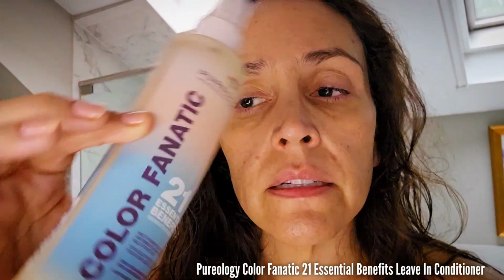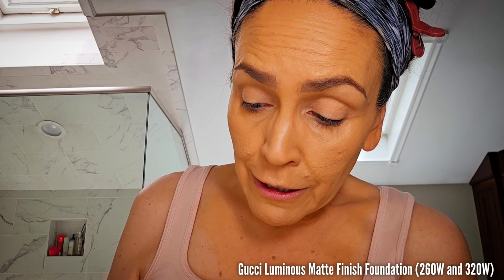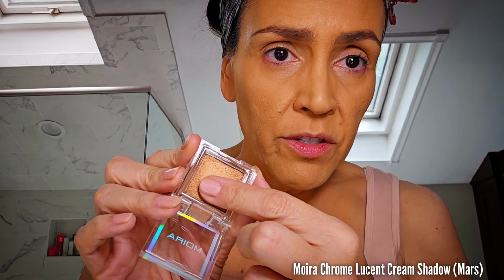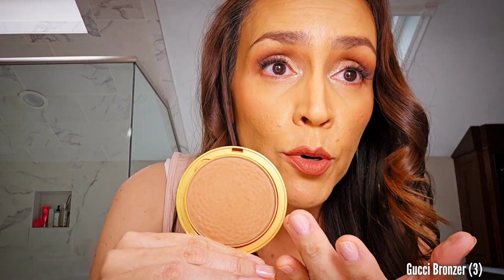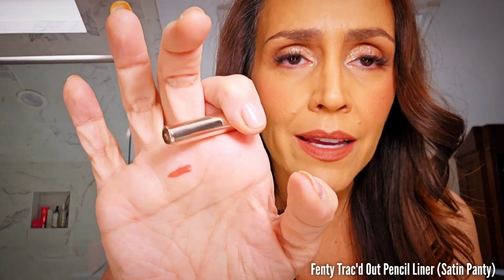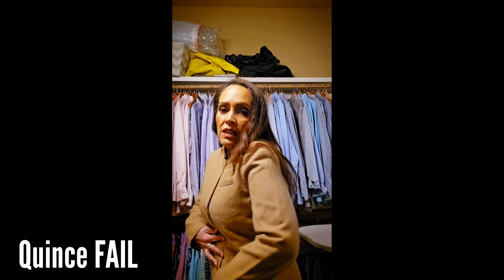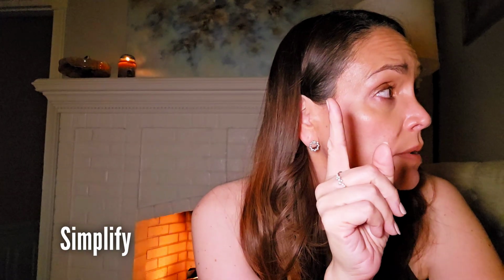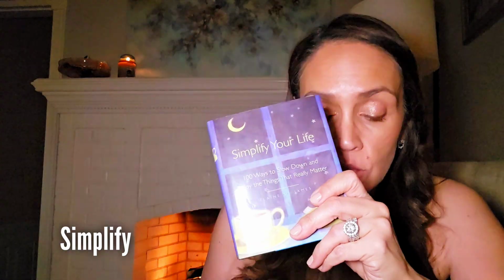NEVER EXPLAIN YOURSELF! 2025 Lessons | More Single Eyeshadows | Quince Fail | Insane DMB Tix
*AMAZON FAVORITES*
Products mentioned (most links are commissionable):

*Color Wow Raise the Root Spray*

*Pureology Color Fanatic 21 Essential Benefits Leave In Conditioner*

*Davines Liquid Spell*

*Tom Ford Traceless Soft Matte Blurring Primer*

*Dior Forever Glow Star Filter* (color - 3)

*Gucci Luminous Matte Finish Foundation*  (colors 260W and 320W)

*Laura Mercier Ultra Blur Translucent Setting Powder*

*Hourglass Concealer* (color - Sienna 6.5)

*Charlotte Tilbury Eyes to Mesmerize Cream Shadow* (color - Oyster Pearl)

*Hourglass Scattered Light Shadow* (color - Ray)

*Moira Chroma Light Shadows*
Sugar Crush

*Huda Power Bullet Cream Glow*
Moneymaker
Buttercup

*Lawless Forget the Fuller Cream Lipstick* (color - Cookie)

*Kiko Milano Glamour Multi-finish Eyeshadows* (01 - Earth Tones)

*Gucci Bronzer* (color - 03)

*Kulfi Cream Shadow* (color - Sona Sona)

*Laura Mercier Blush* (Bellini)

*Fenty Trac'd Out Lipliner* (color - Satin Panty)

*Anastasia Full Pigment Lip Mousse* (color - Peach Amber)

*Natasha Denona Cream Liner*

*Eylure Luxe Faux Mink*

*Ofra Beverly Hills Highlighter*

*Benefit Precisely My Brow Liner* (color - 3)

*Don't Sweat the Small Stuff* book

*Simplify Your Life* book

💖 Mail:
Veronica
11533 Busy Street, Box 178

artist: Jimmy Fontanez and Do